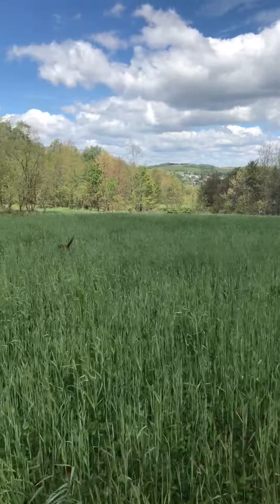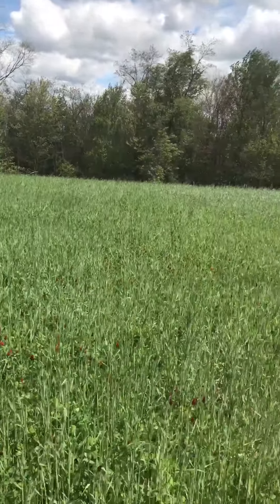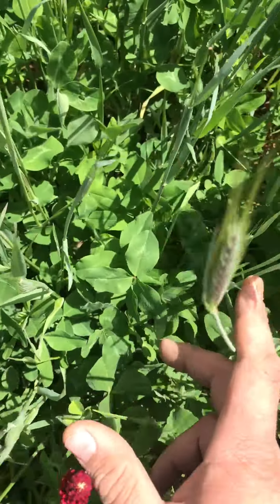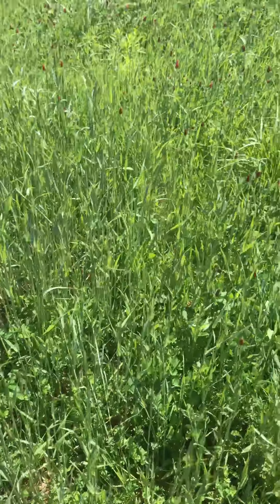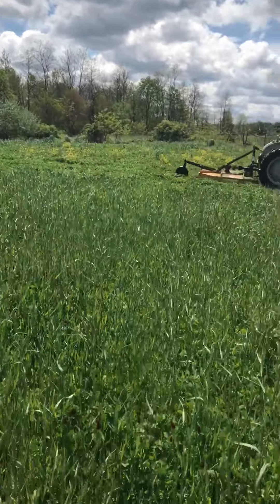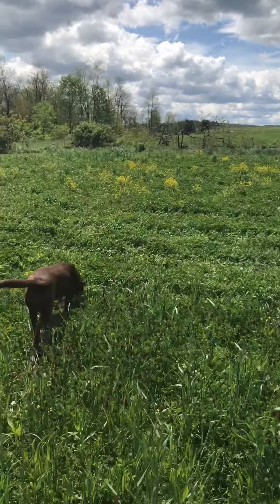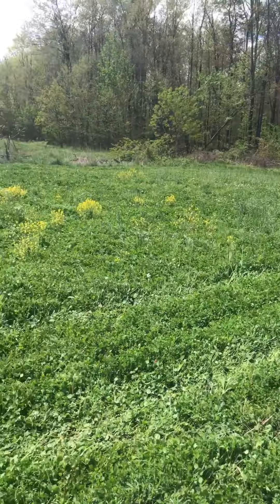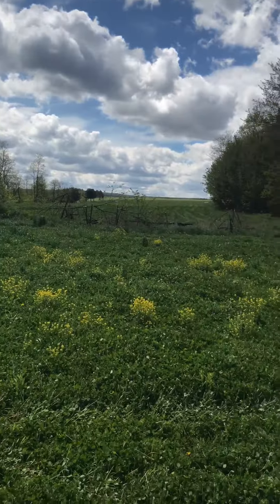Spring Food Plots